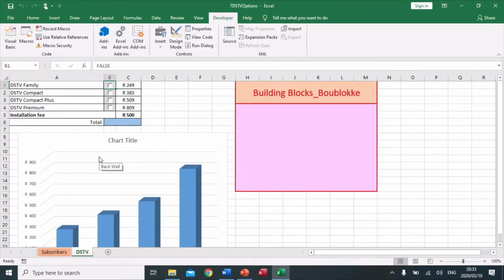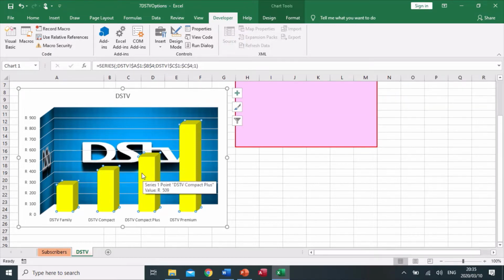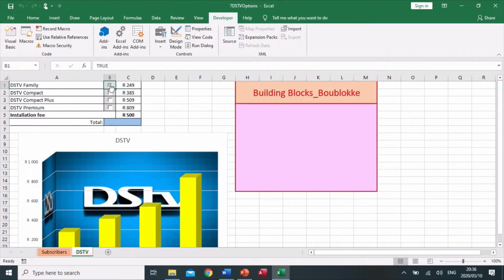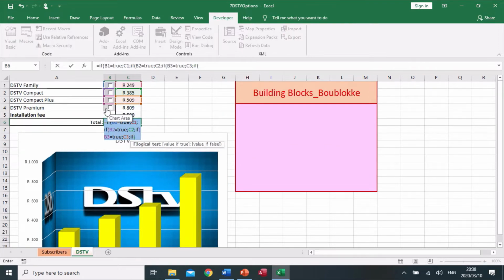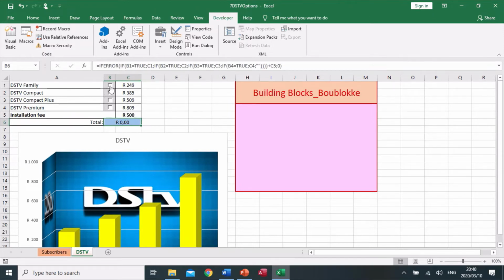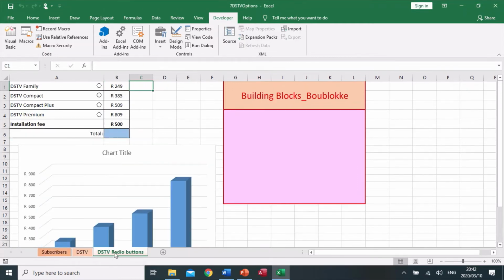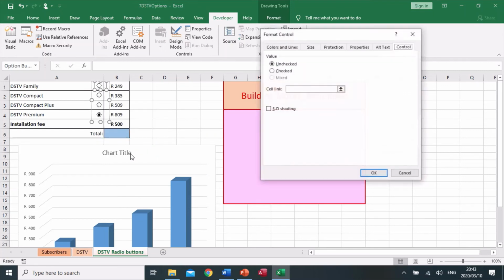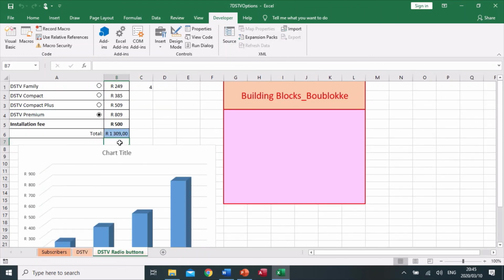Question 7 2 continued